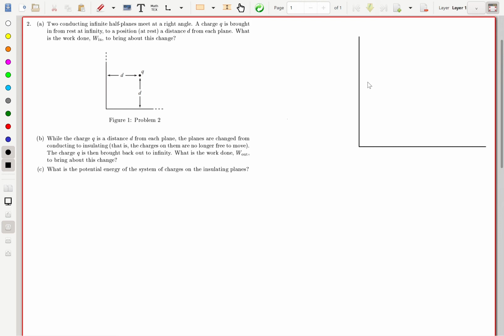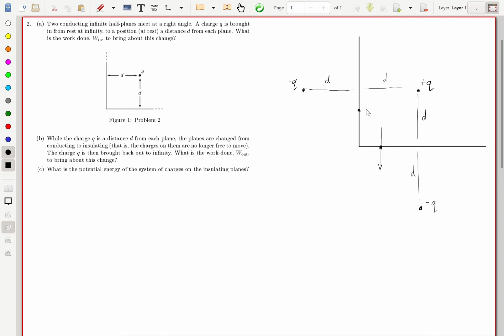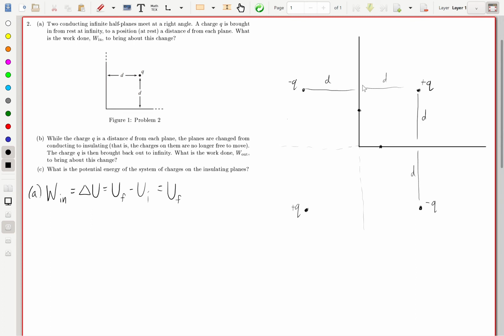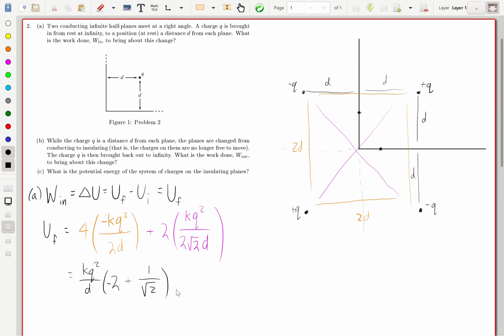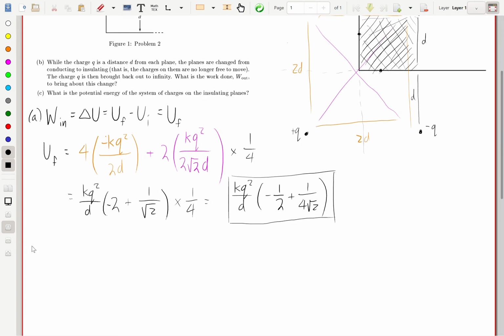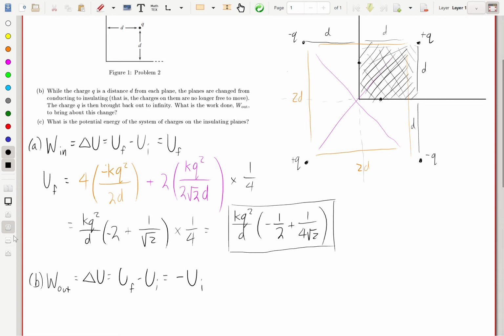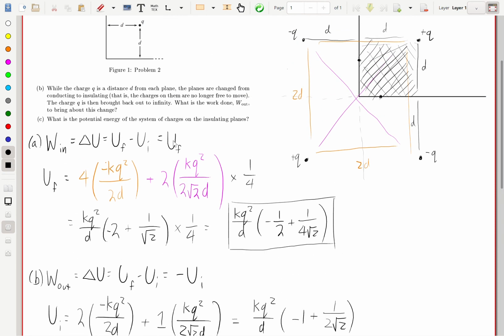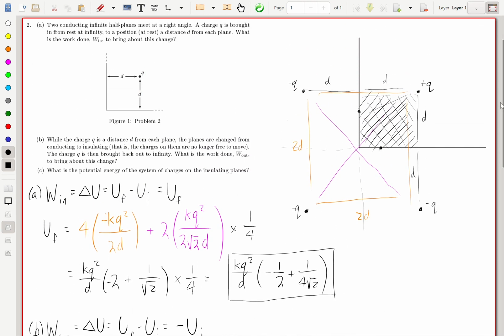BAUPC 2000 Q2 - Infinite Conductors at a Right Angle [Image Charges]